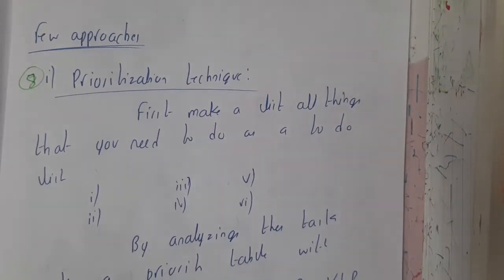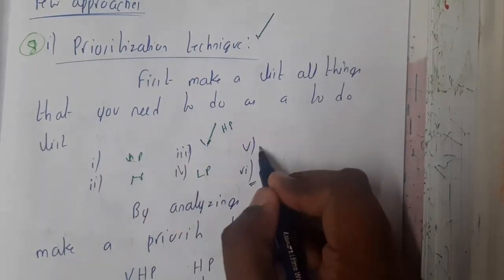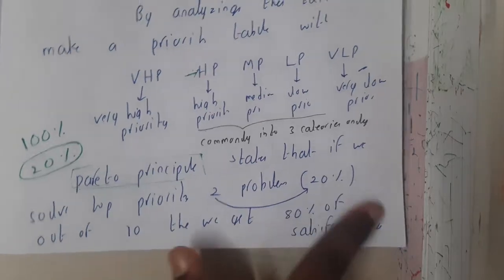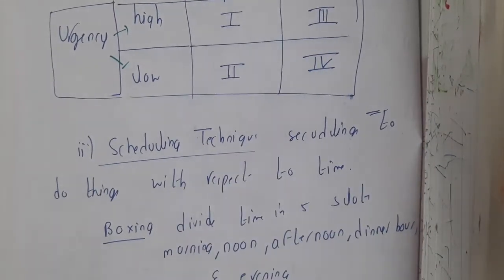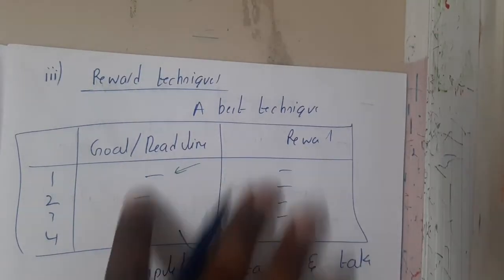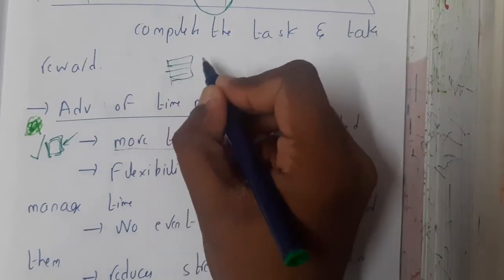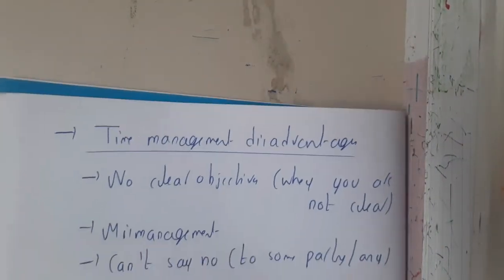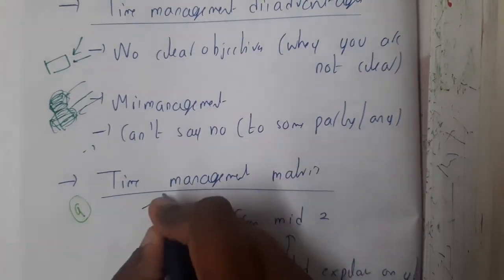5.8 Few approaches of time management